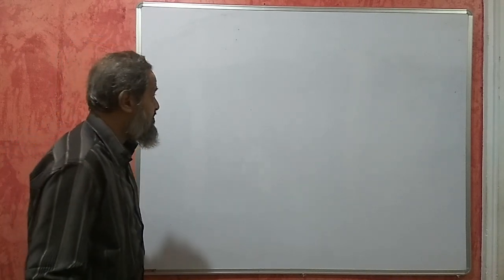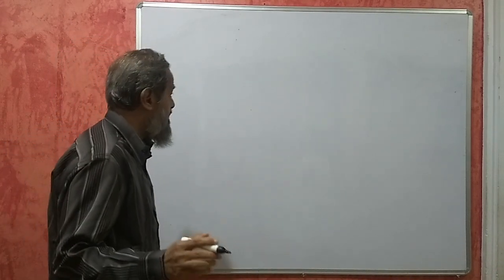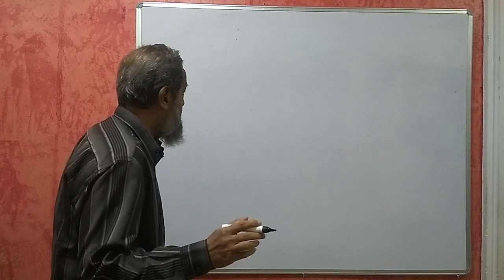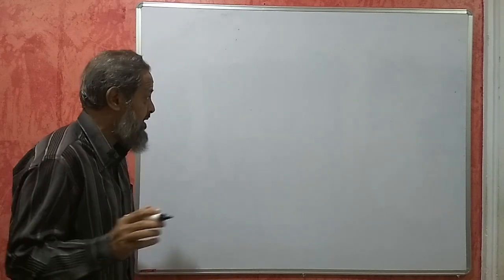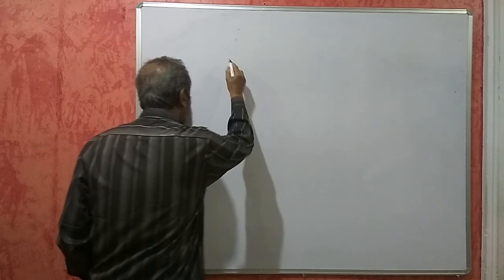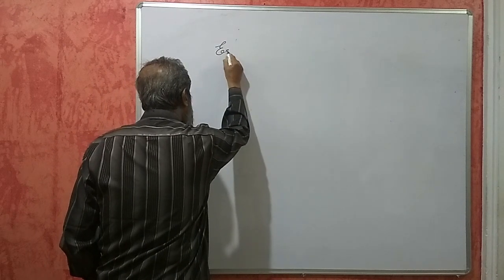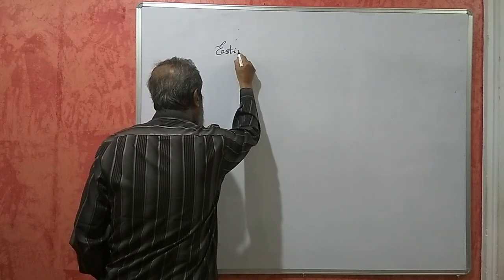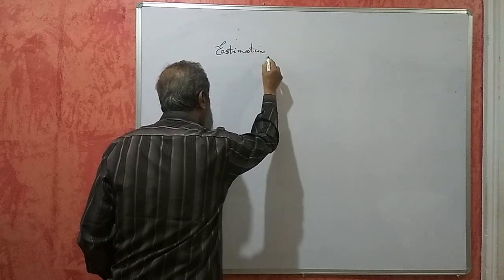Karnataka Diploma Estimation And Costing - Estimation of cost in Machine Shope - Part 1